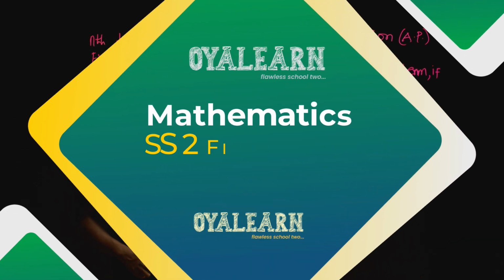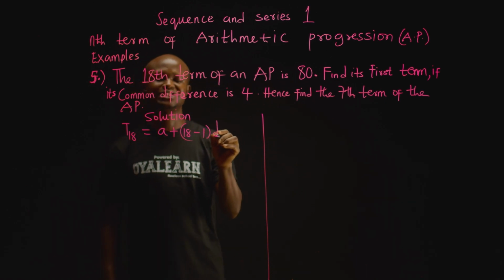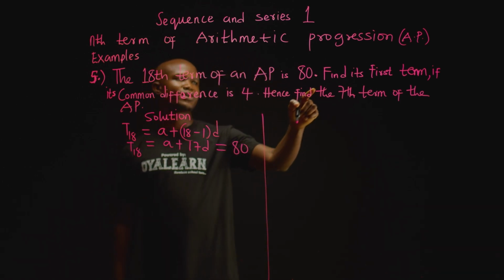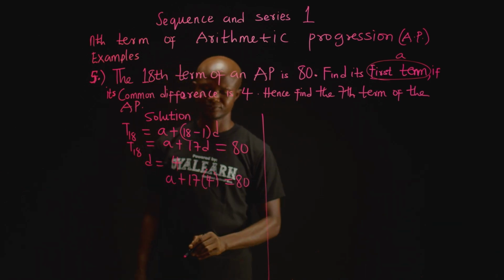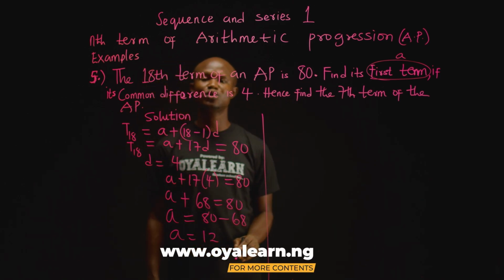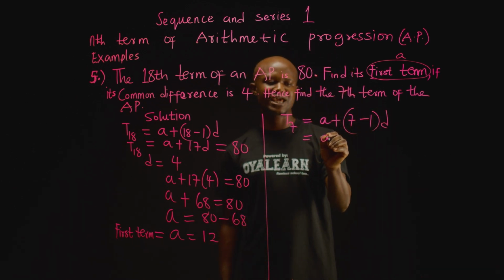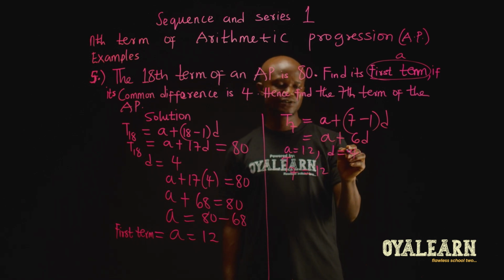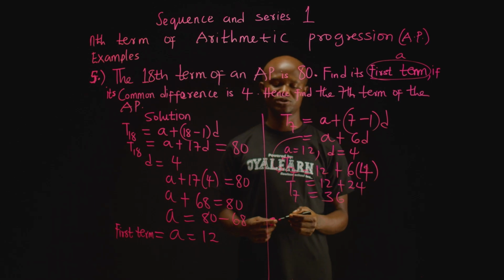SS2 | Sequence and series | Nth term of arithmetic progression | 5